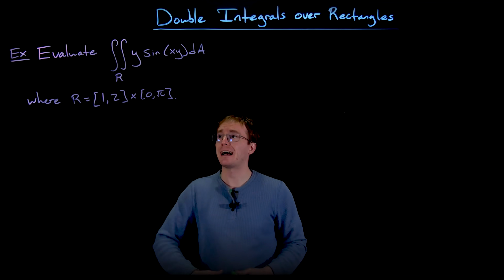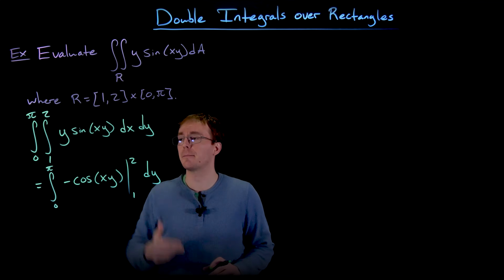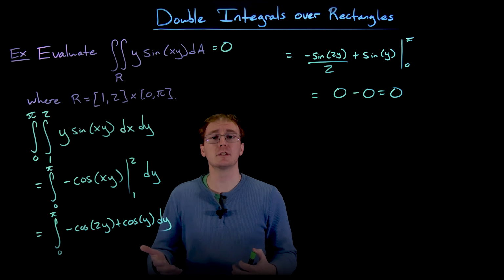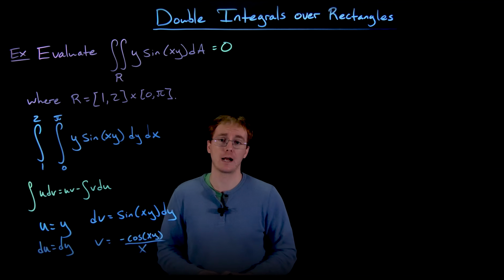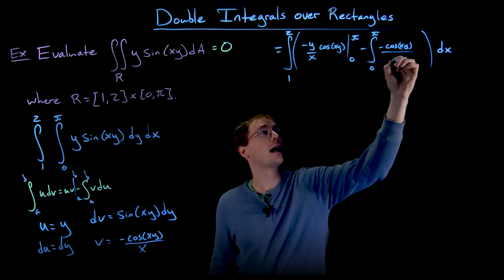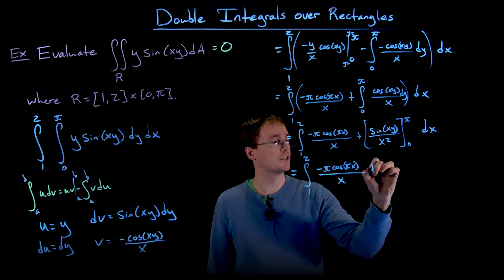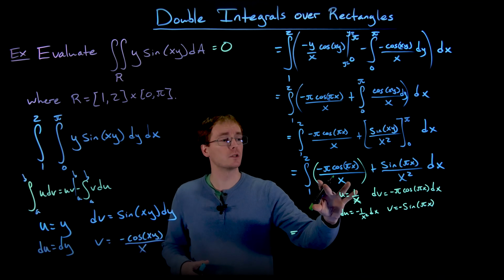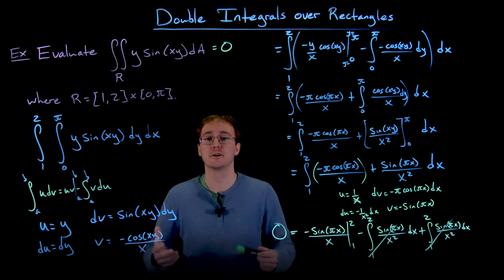Evaluating a Double Integral and Choose order of Integration (4K Lightboard Math Lecture)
Differentiated Calculus is a Educational Mathematics Channel that is committed to providing visually engaging, fun, and easy to understand math lectures, covering topics in college precalculus and calculus.  We use a lightboard to create our math lectures.   While we do have quick, short example videos, our content is focused on full conceptual lectures and descriptions of related math concepts in order to give you a depth of understanding which will enable you to build a full picture of the related algebraic, trigonometric, and calculus content.